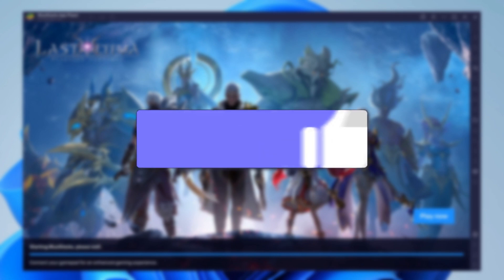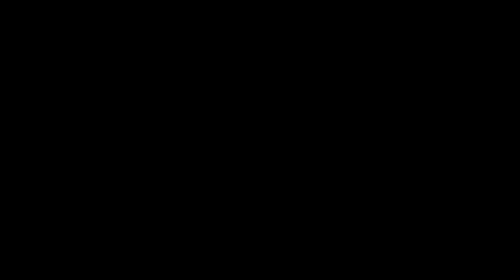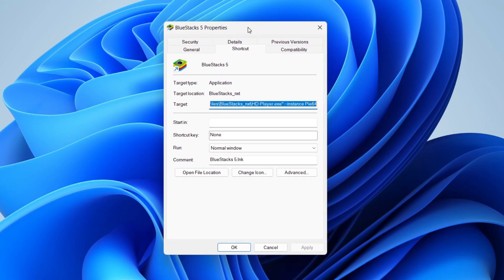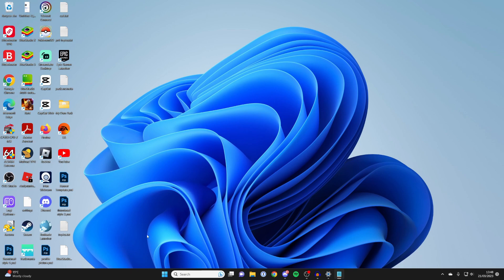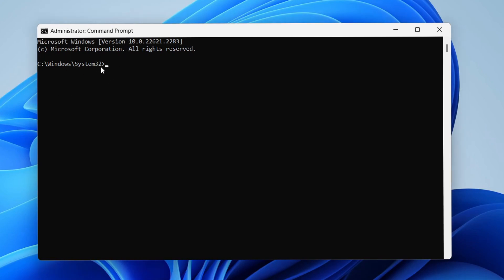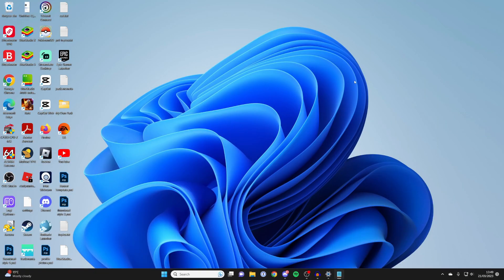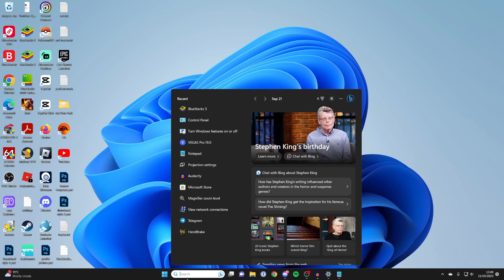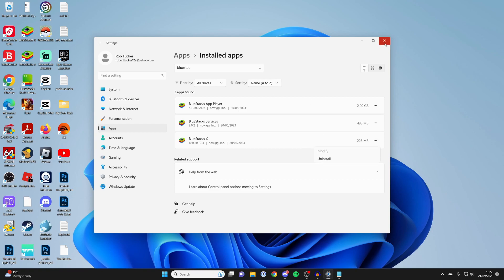How To Fix BlueStacks Incompatible Windows Settings - Full Guide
Learn how to fix bluestacks incompatible windows settings in this video.

GuideRealm